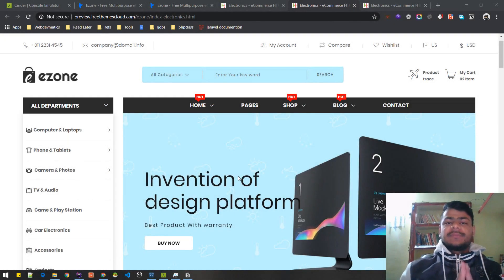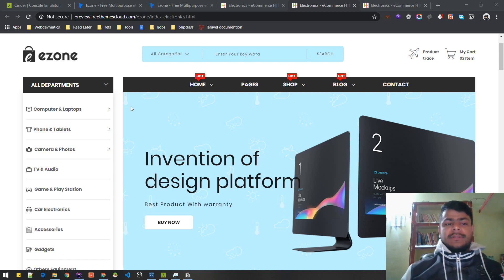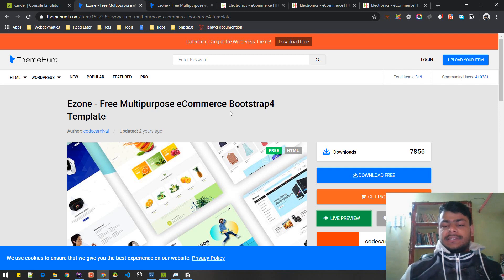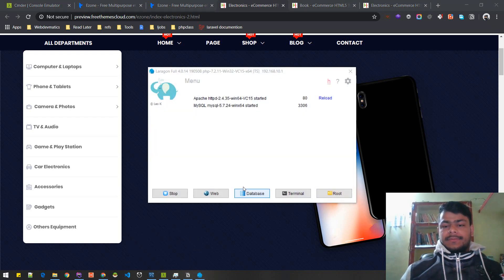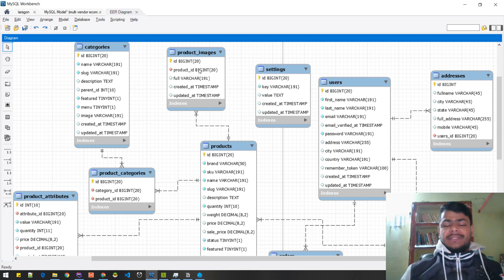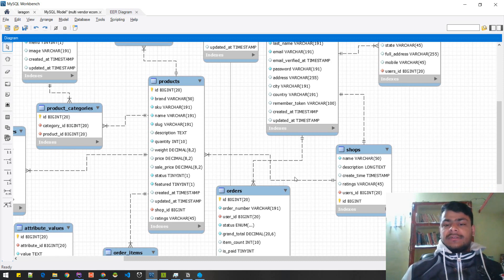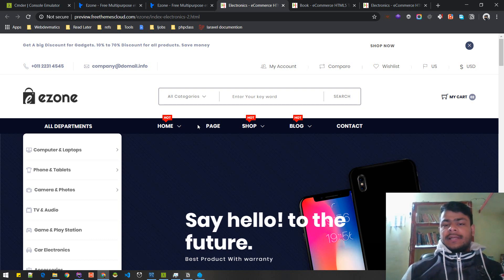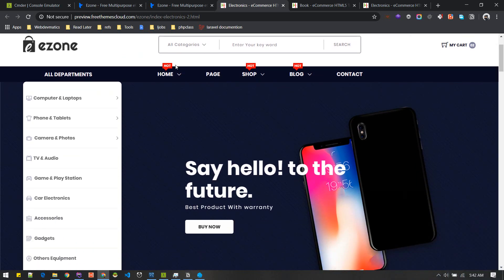Indroduction: #1 Multi Seller Ecommerce Marketplace in Php/Laravel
This is first video on series building Multi vendor/seller ecommerce website in PHP/Laravel. In this video I will show what we are going to build in this series and technologies we are going to use.